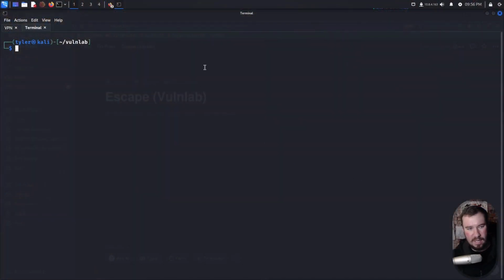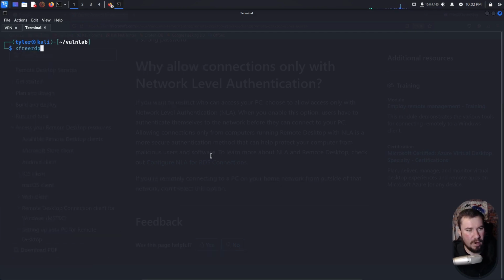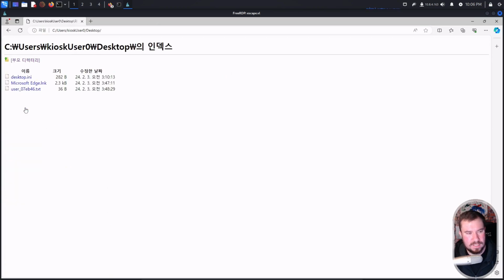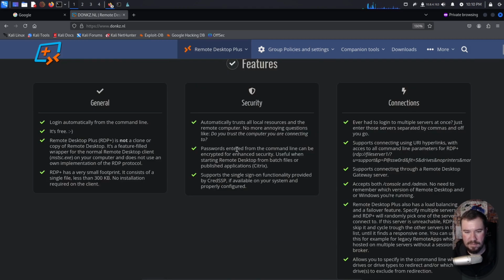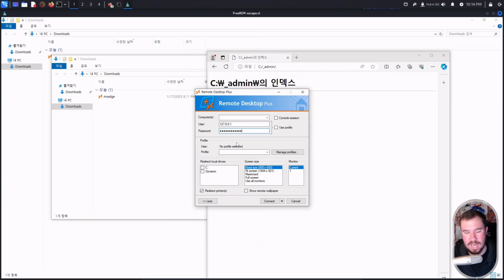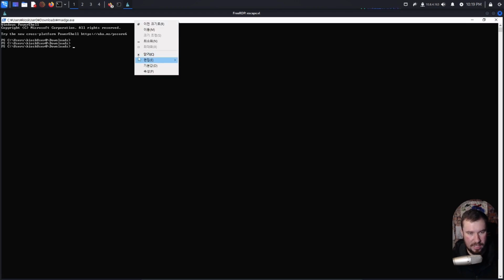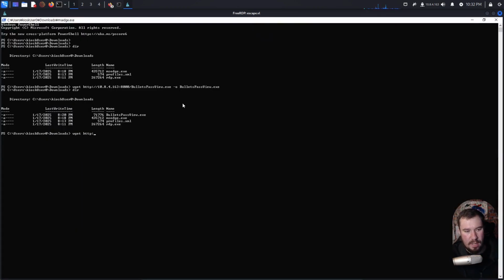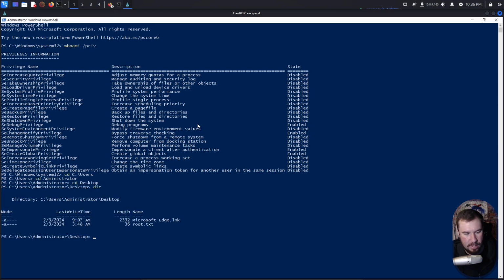Escaping a Korean Kiosk! -- (Escape - Vulnlab)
📚 Resources:
Enroll in my Courses (search for Tyler Ramsbey)

In this video, I provide a detailed walkthrough on the "Escape" Windows machine on Vulnlab!

This was a unique machine - all in Korean - that required:
- Escaping kiosk mode on Windows
- Using Microsoft Edge to enumerate the file system
- Bypassing a basic app blocker